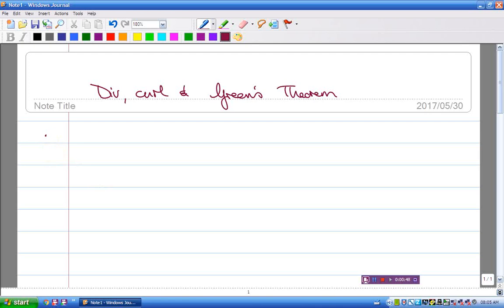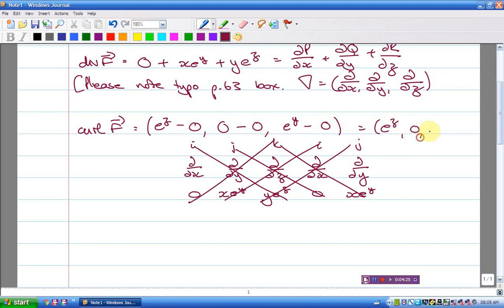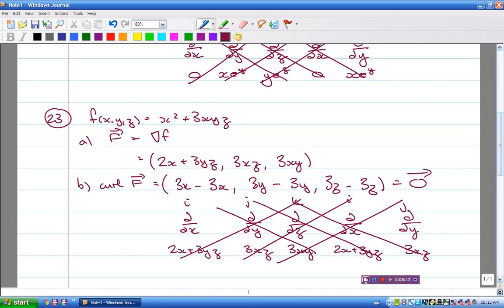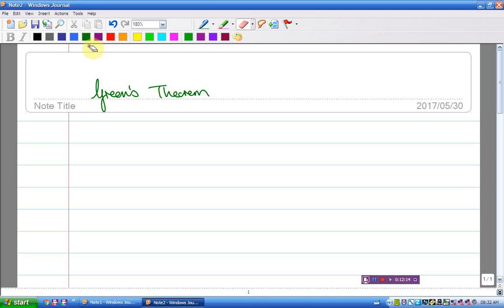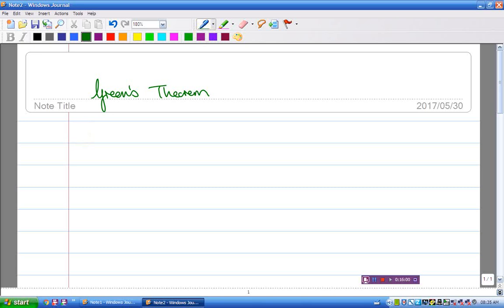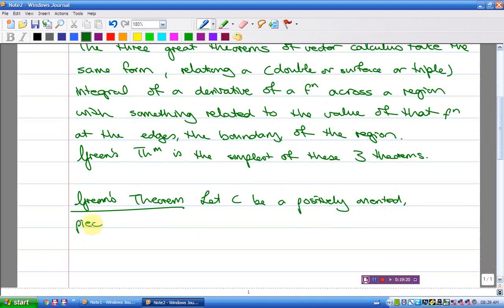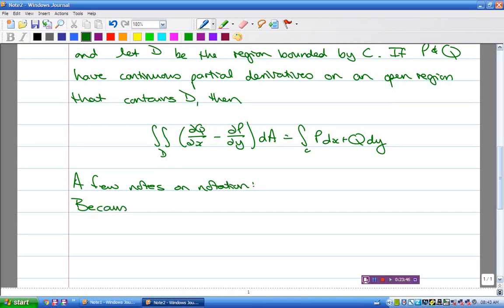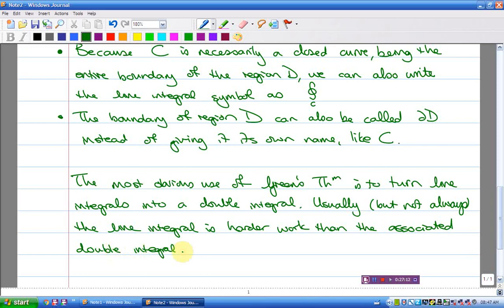Lecture 46 Preamble To Vector Calculus 2